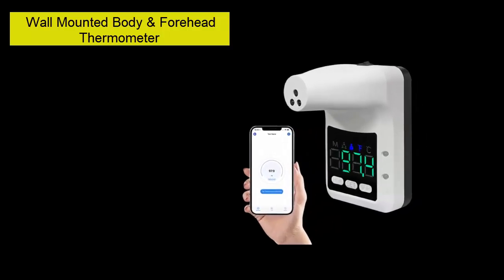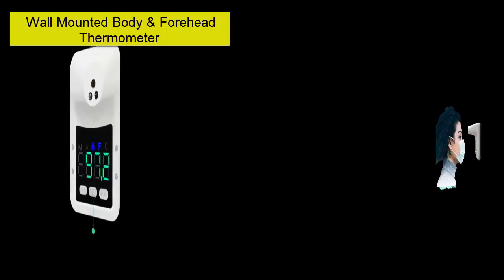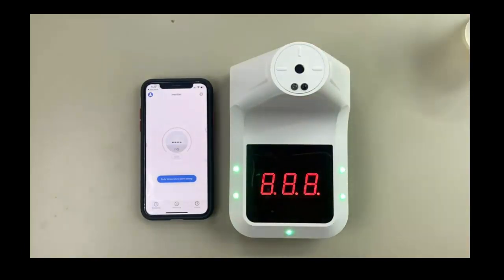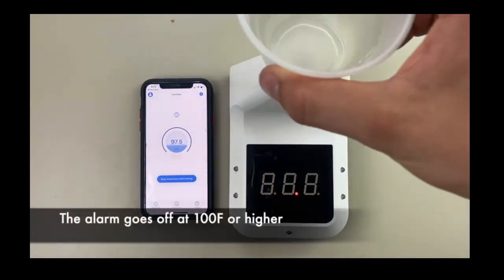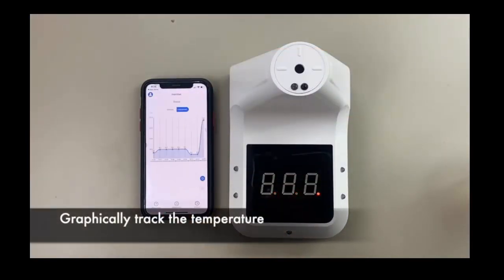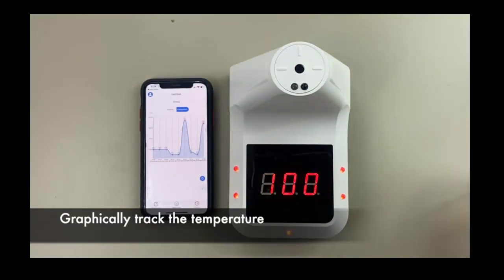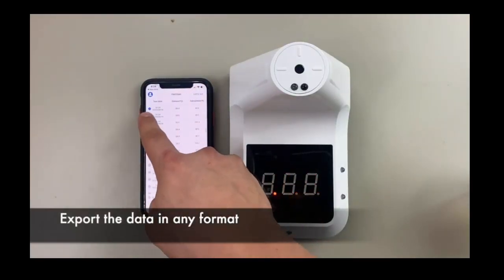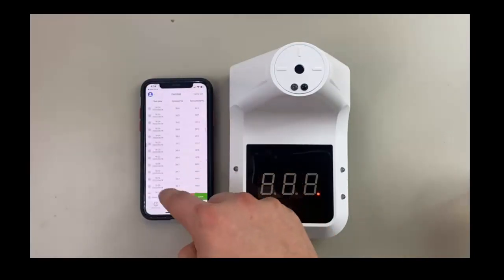wall-mounted infrared non-contact forehead and body thermometer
wall-mounted infrared non-contact forehead and body thermometer, infrared thermometer, infrared, forehead thermometer, amazon, wall mounted thermometer.COVID-19 Thermometer